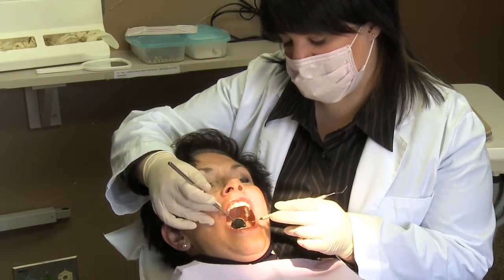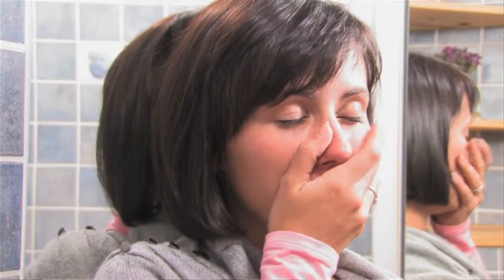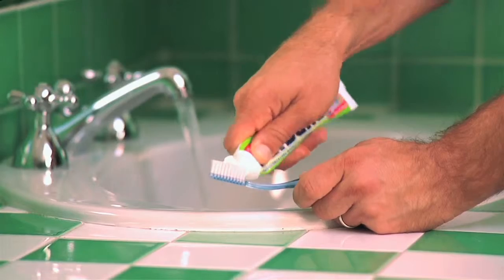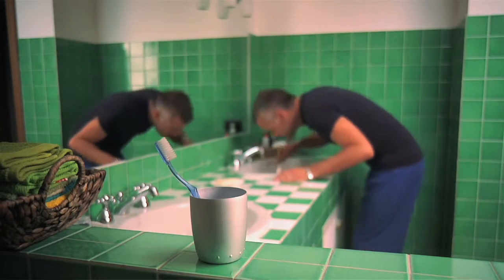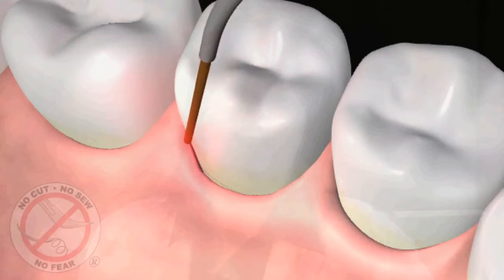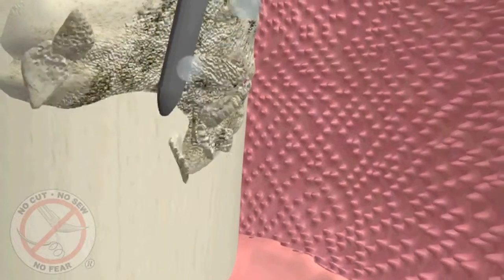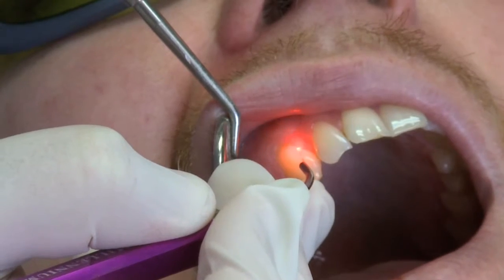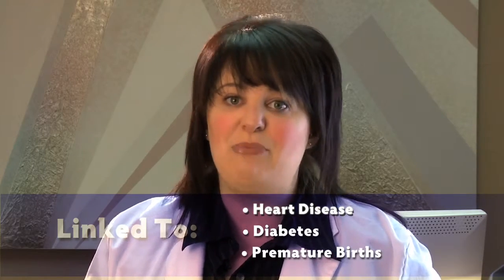Deanna Snitzer DDS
Web Video Production Sample Denver, produced by Don Eastburn Associates.